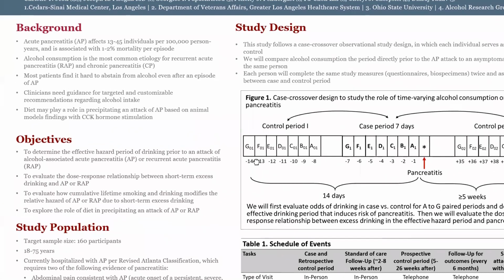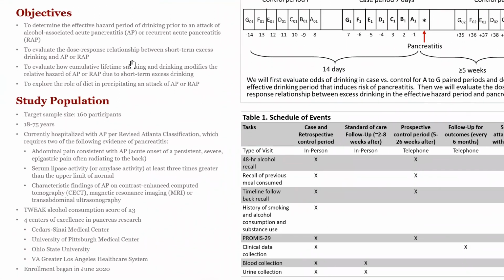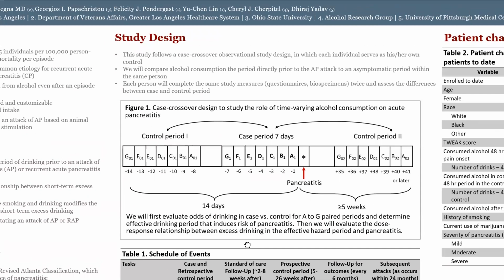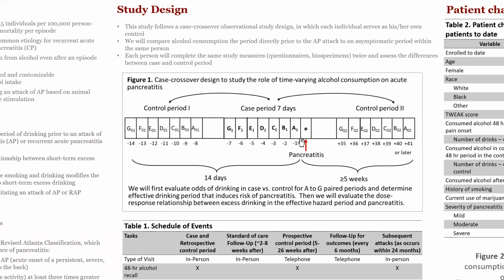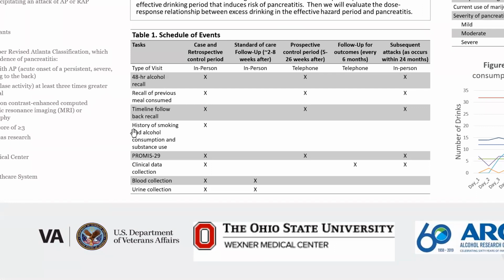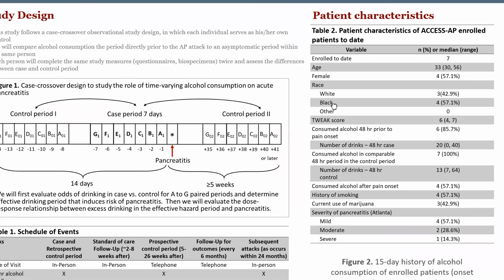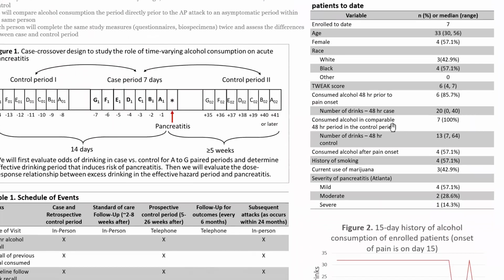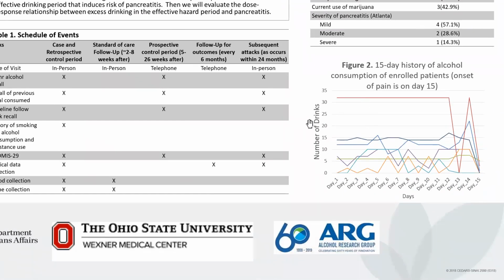A Case-Crossover Study Design to inform tailored interventions to prevent disease progression in